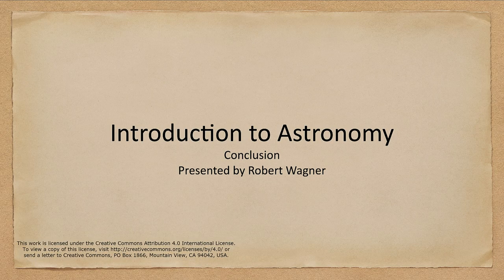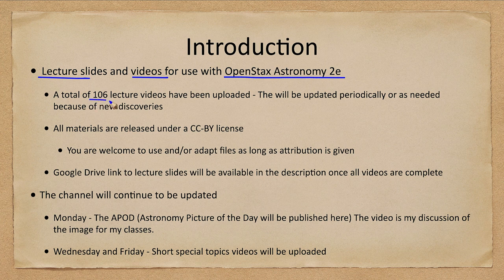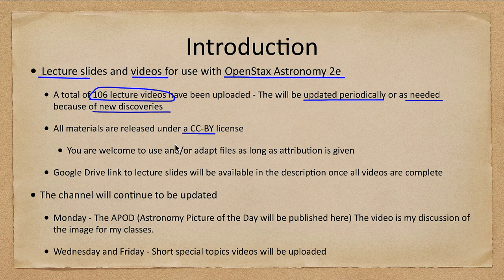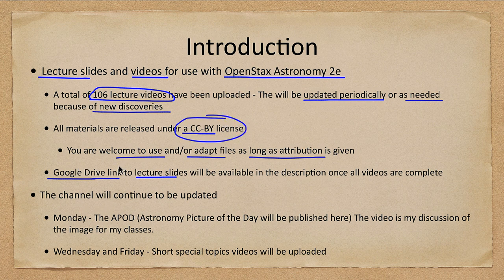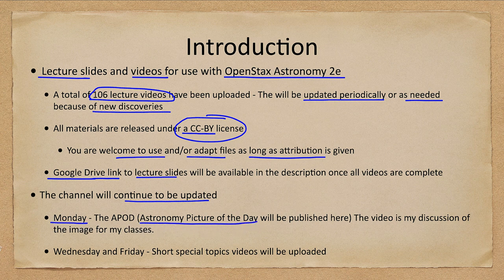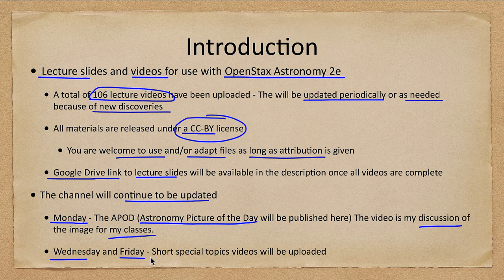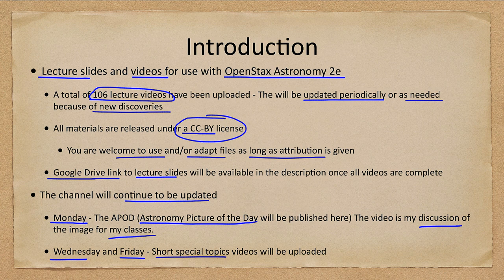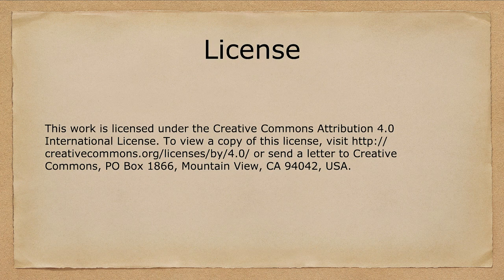Lesson 31 - Lecture 1 - Conclusion - OpenStax Astronomy 2023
In this lecture, we will look at the end of this initial phase of lectures and what will be posted to this channel in the future.